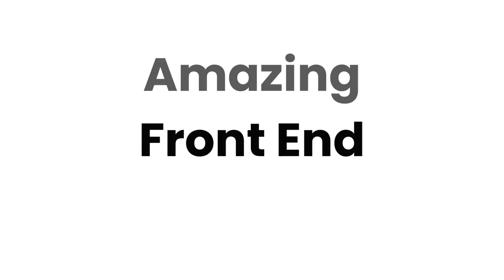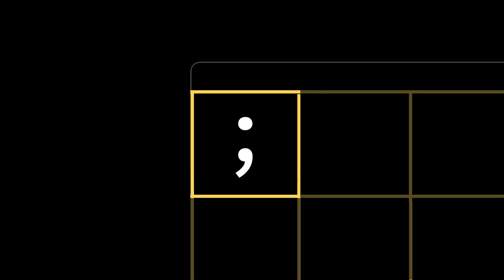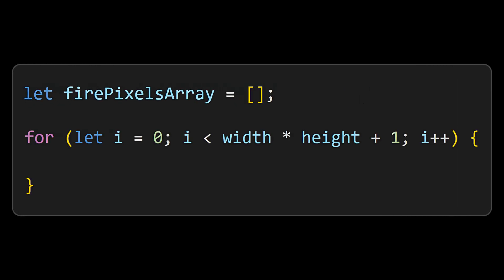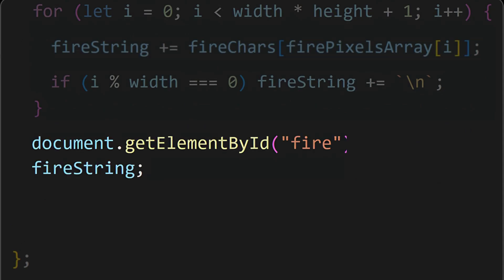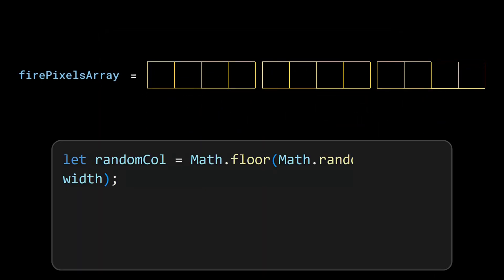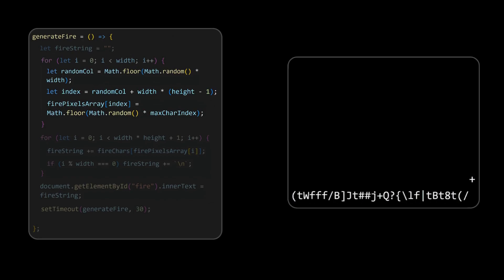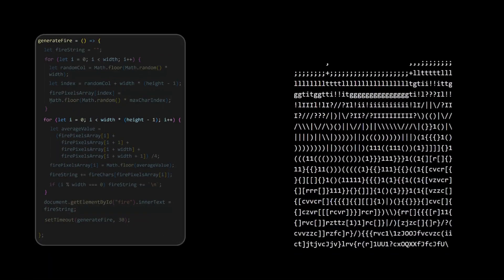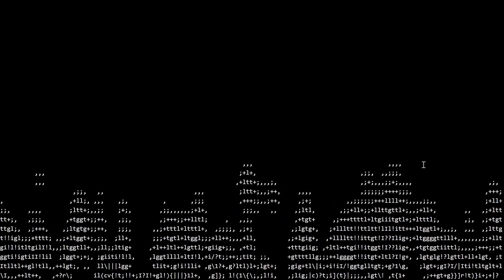Replacing A String 2000 Times Per Minute... Creates An Amazing Visual Effect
Focus of today’s video is to discuss about beautiful Fire Effect using JS